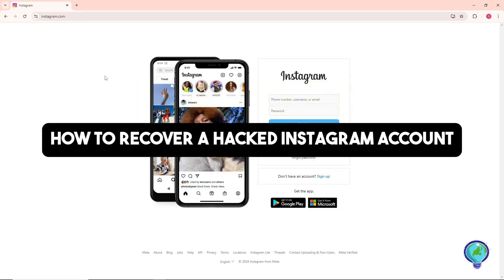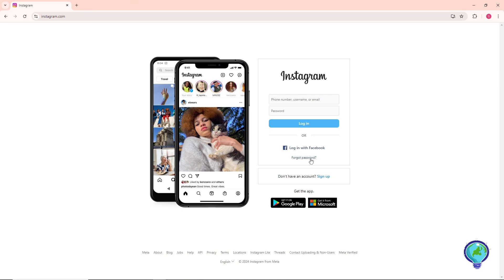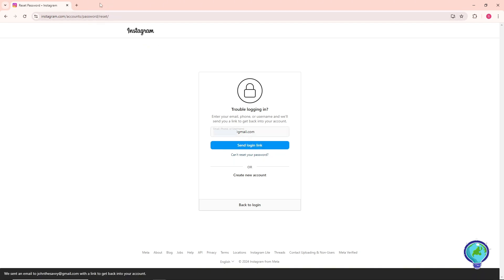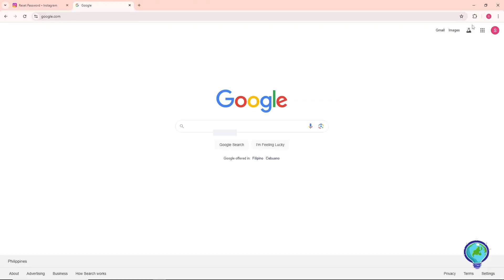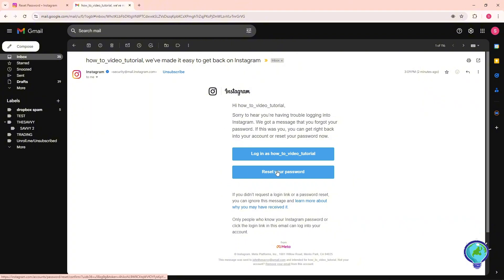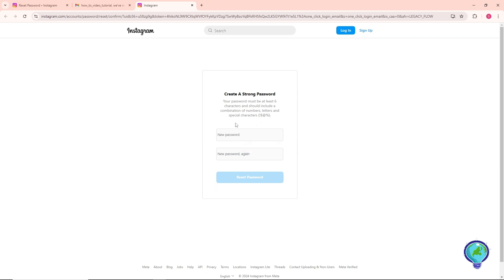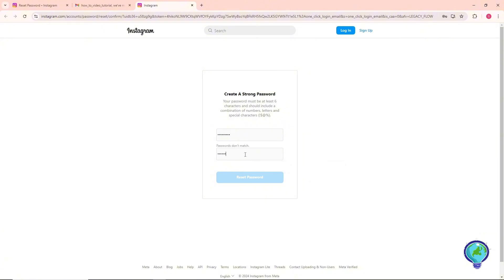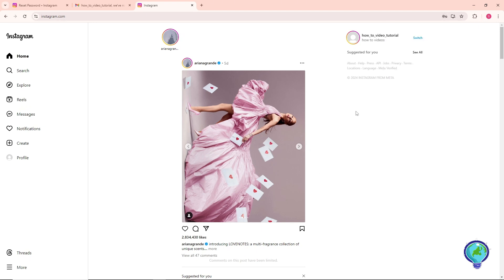How to Recover a Hacked Instagram Account (2024 Update)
Learn how to recover a hacked Instagram account with our 2024 update. This step-by-step guide will walk you through the process of regaining access to your account, securing it from further attacks, and protecting your personal information.